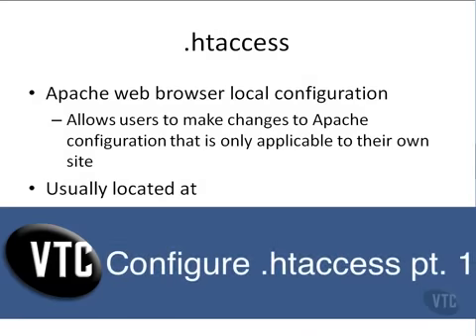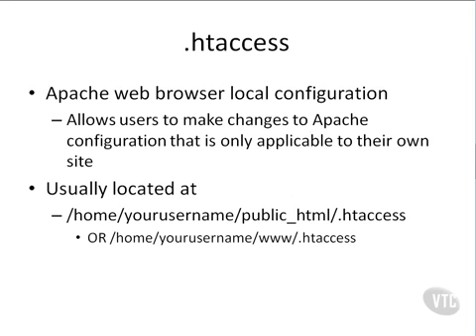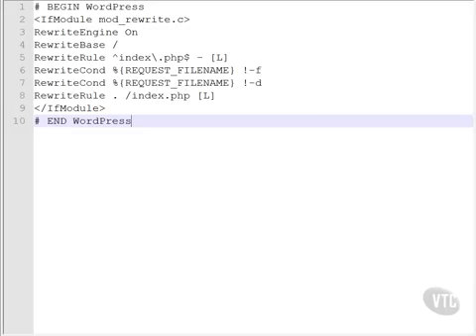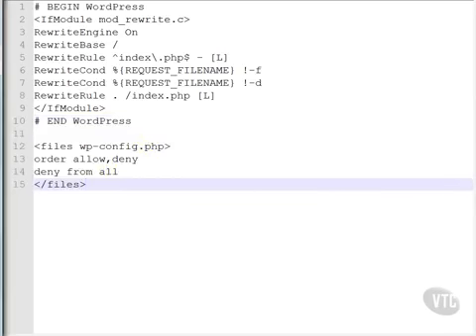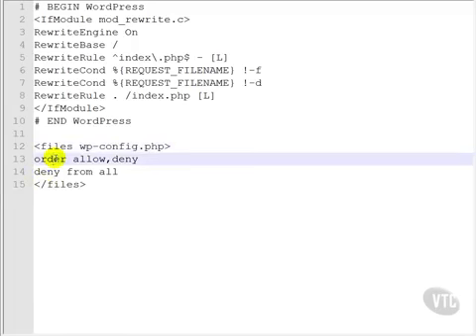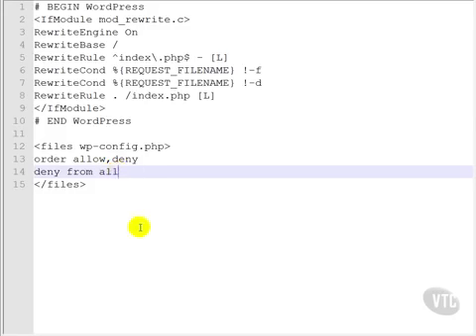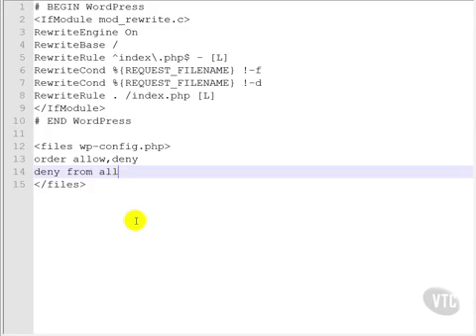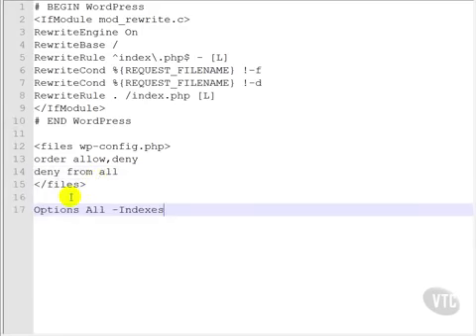Wordpress Tutorial for Beginners 63 Configure htaccess pt 1